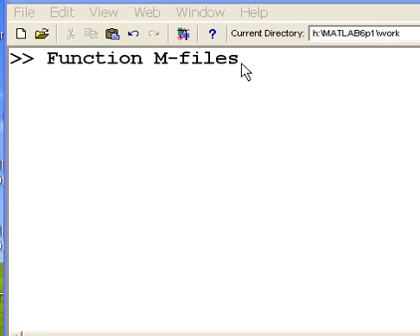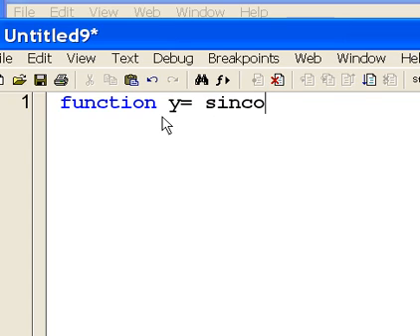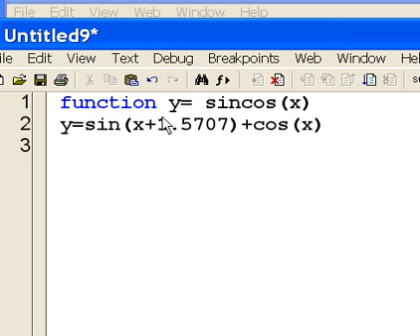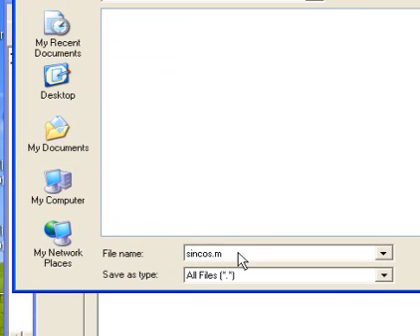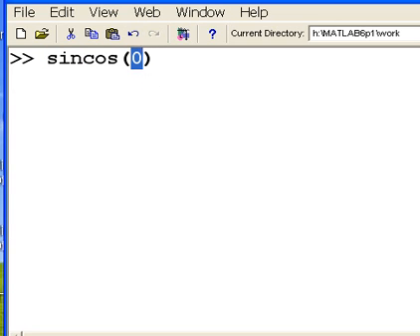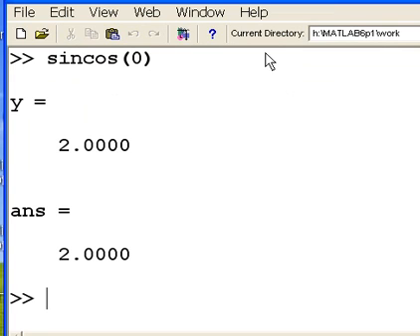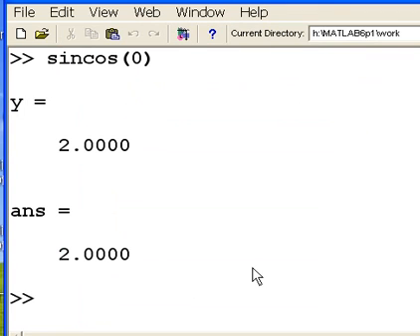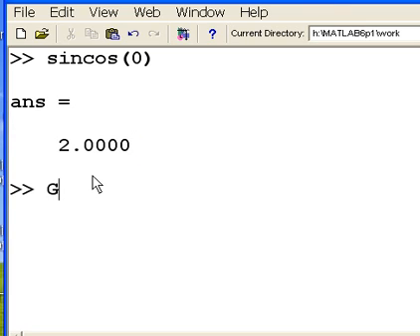Matlab Function M-Files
I create a function M-File,
key in the code,
explain its purpose
run it.